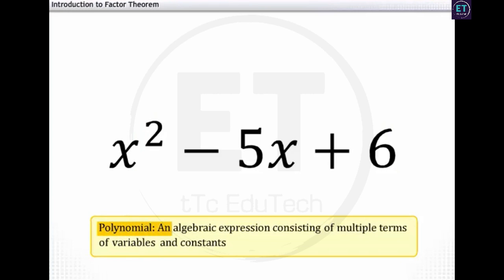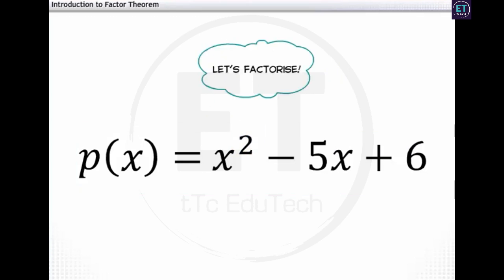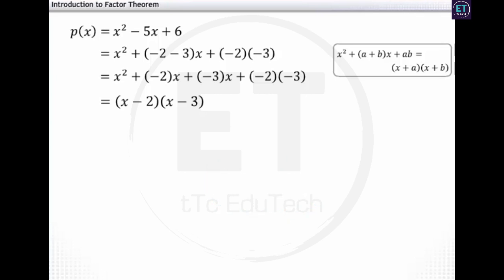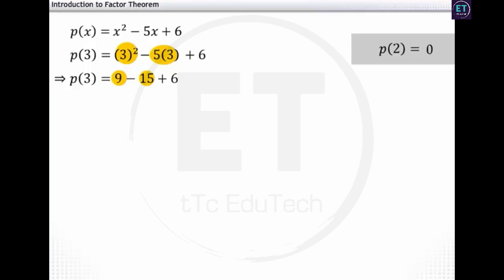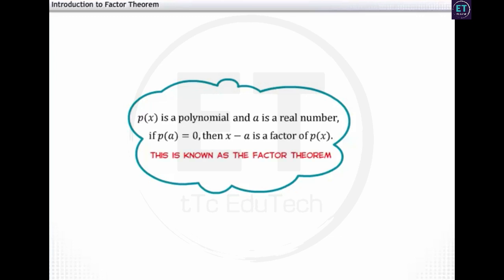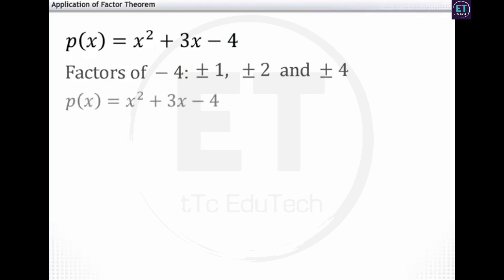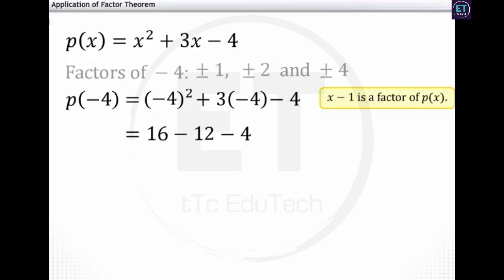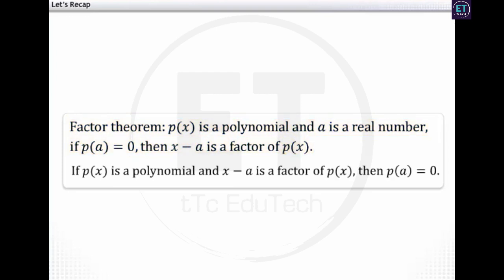CBSE Class 9 Mathematics || Polynomials 3 || Factor Theorem